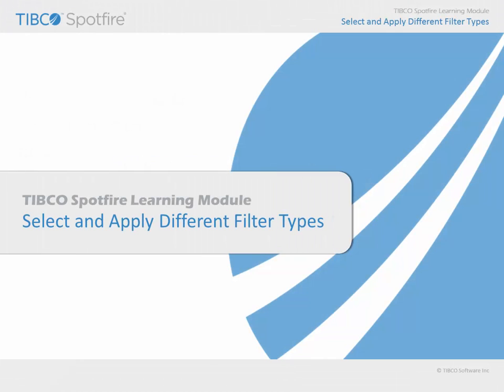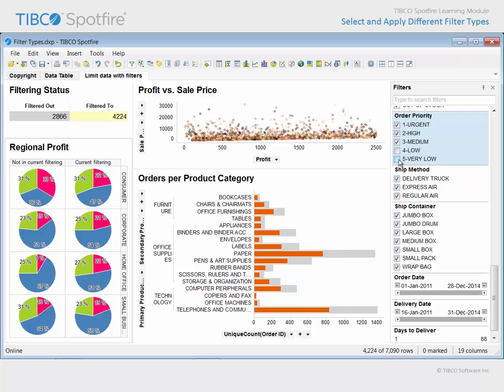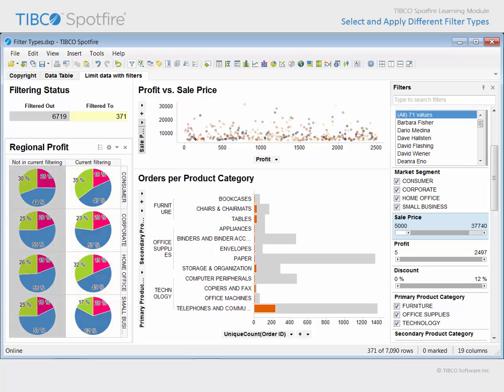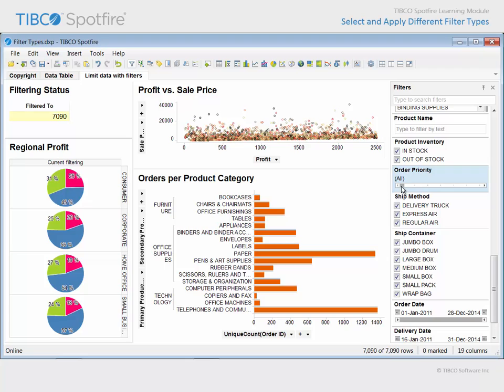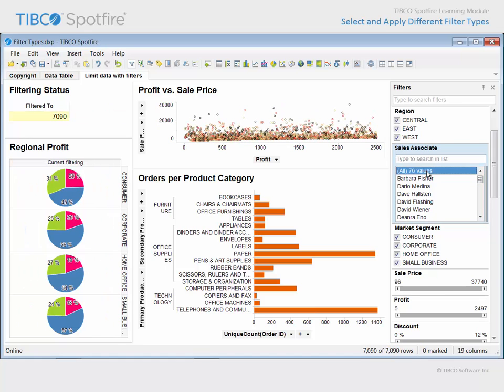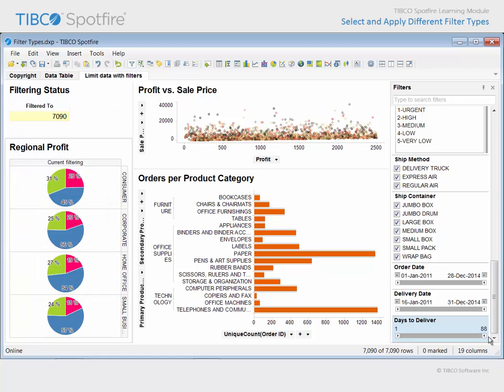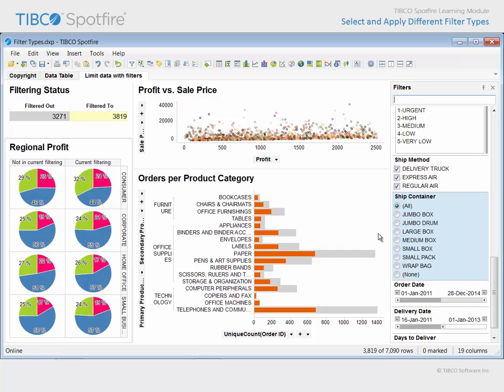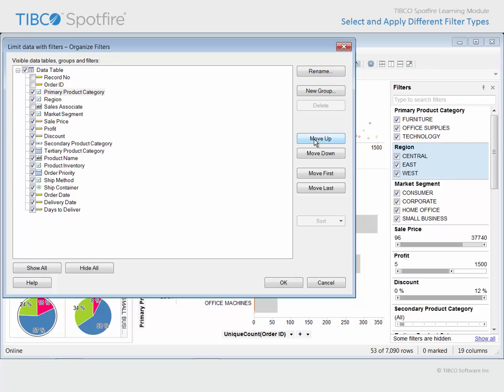Select and Apply Different Filter Types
Select and Apply Different Filter Types: Learn to use the right filter at the right time; Search, organize, and limit filters displayed in the Filters panel. This video is current as of Spotfire 6.5. Some interactive features in the original video are not available in YouTube. (Click "Login as guest" to access that link if needed)